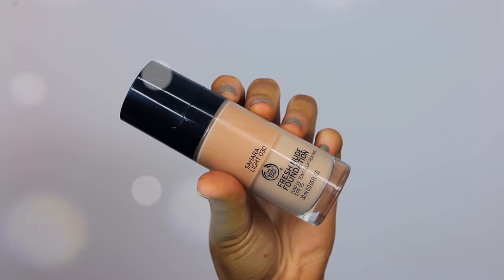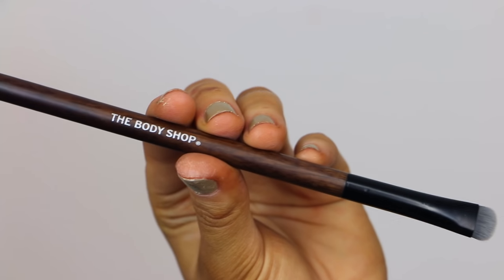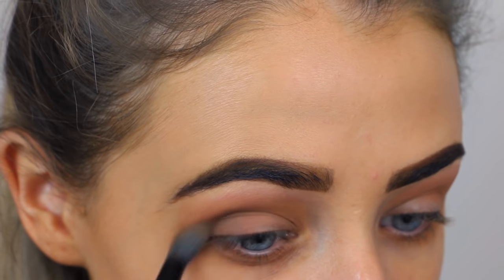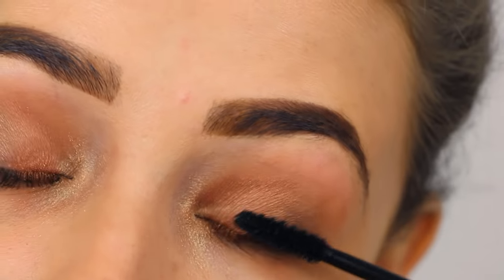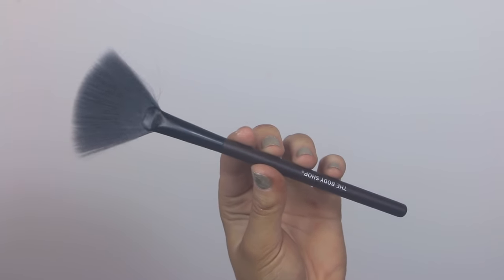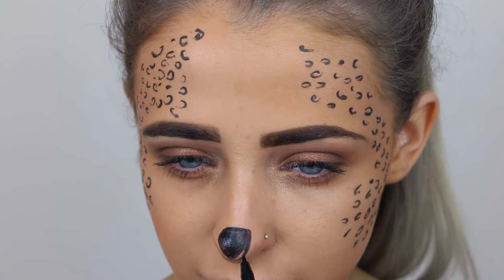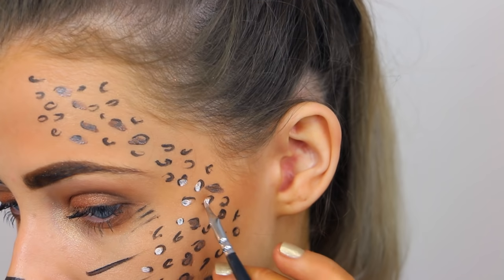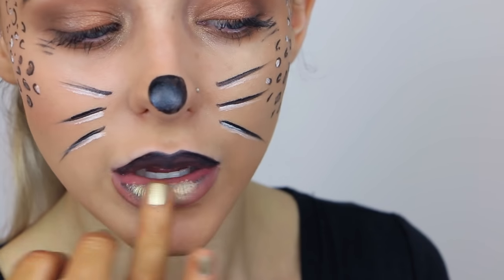BEGINNER QUICK + EASY LEOPARD HALLOWEEN MAKEUP! Ad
Here is a link to the brushes that I use in my videos :
SIGMA :

●Technical Details●
▷ Camera used: Canon 70D or Sony A5100
▷Edited on: Final Cut Pro